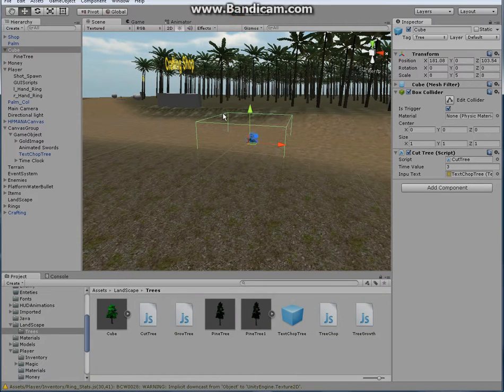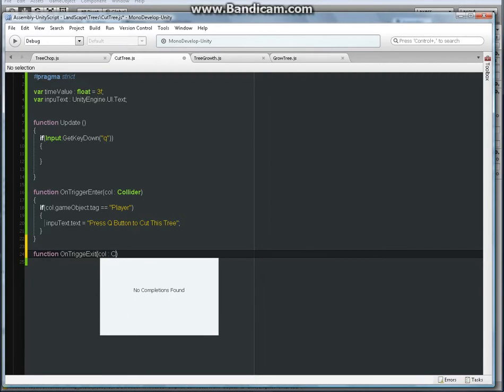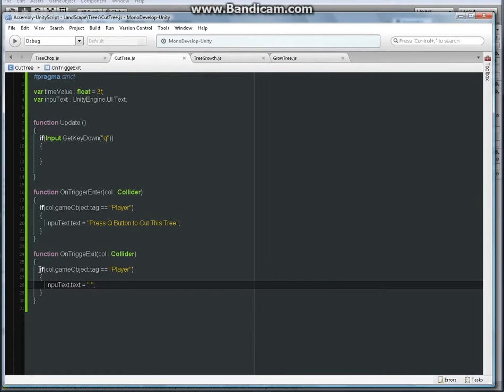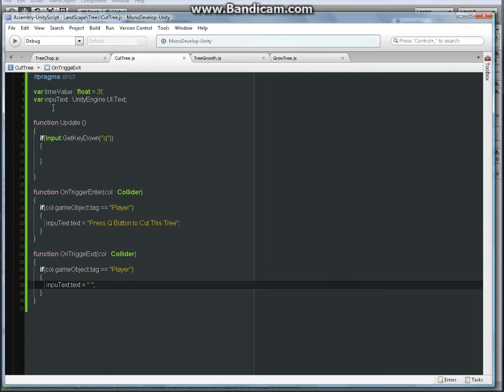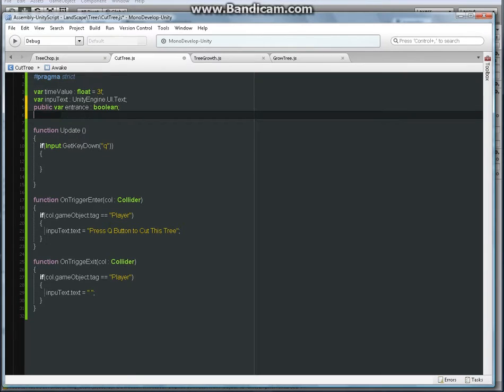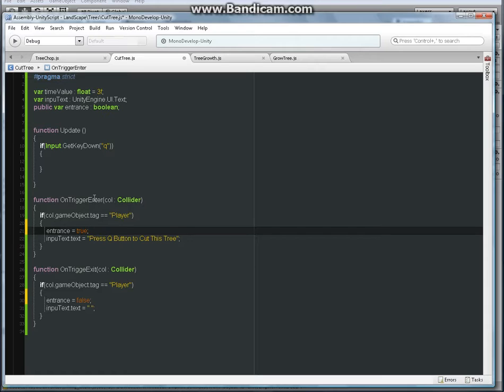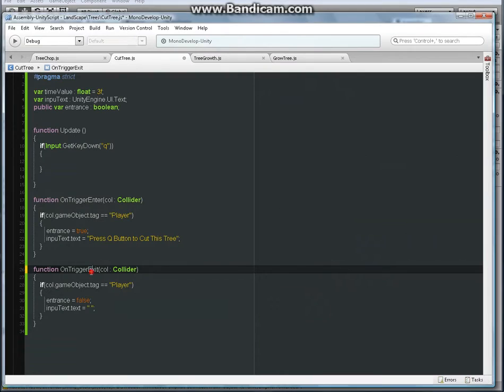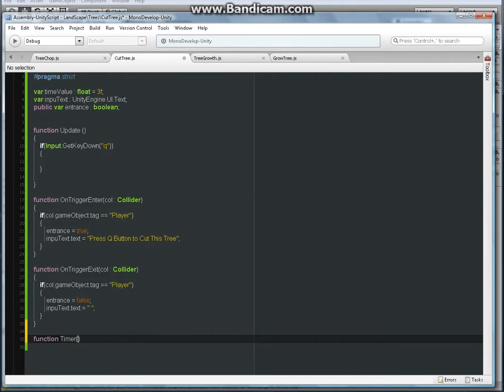Unity 3D: Growing and Cutting the Tree with Java script. part 4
In Unity 3D will show ho to make the tree grow and how to also cut  that same tree.  Programming language in Java script.